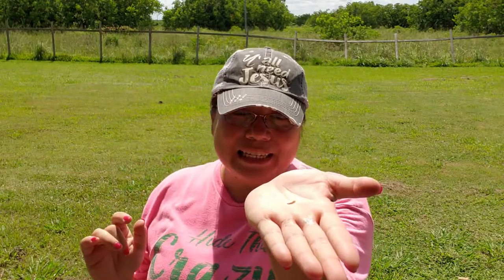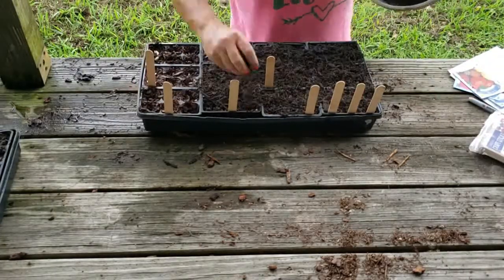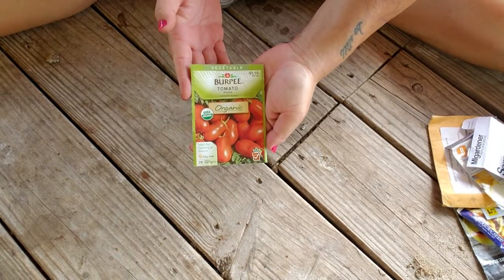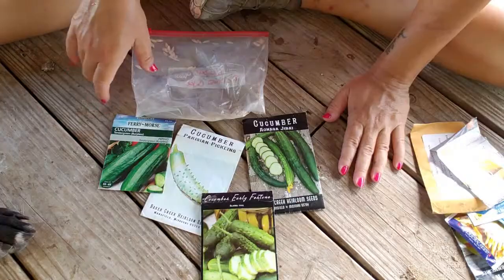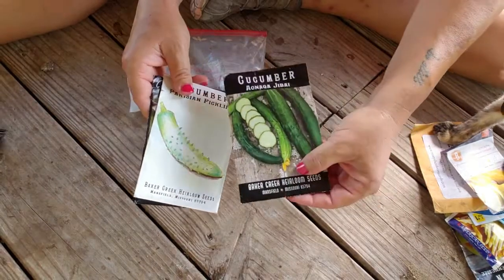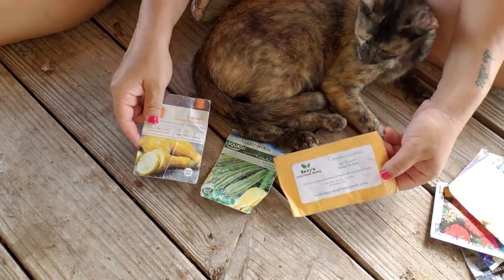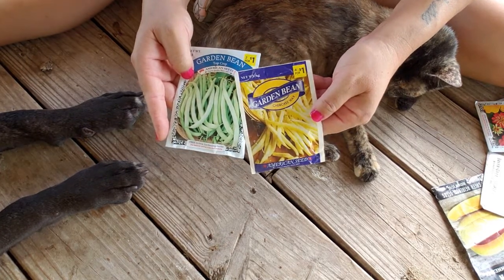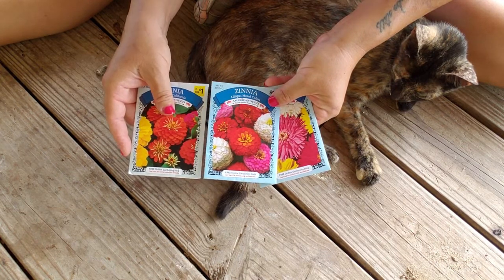Fall Garden Seed Starting 2020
Today I'm planting seeds for my fall garden.

Amazon Store:

Amazon Wish List

Snail Mail:  Krystal's Texas Garden